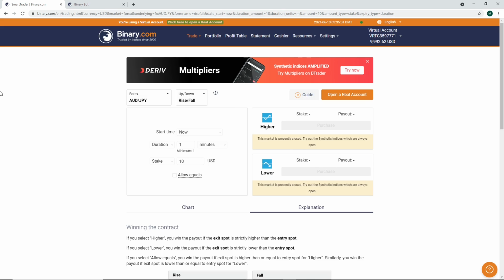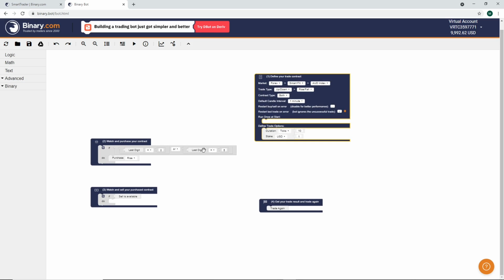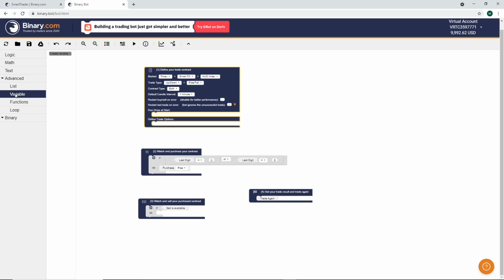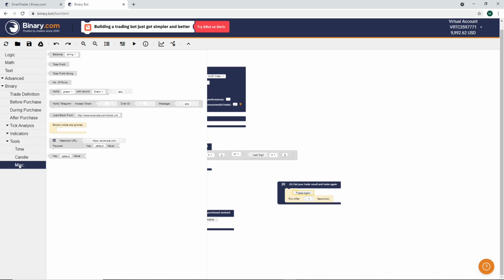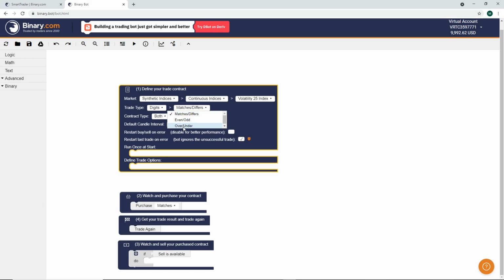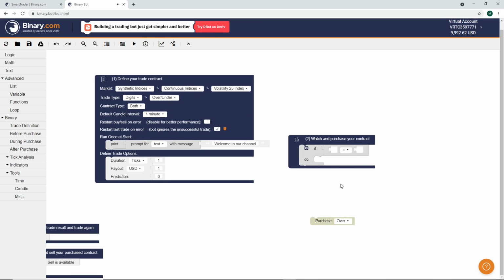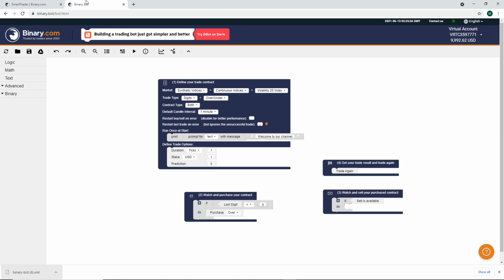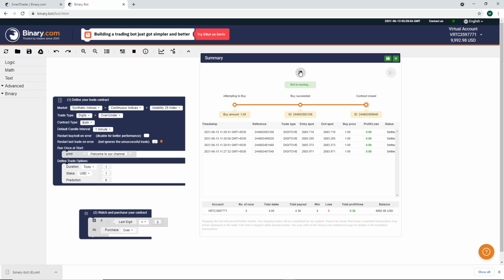How to create Binary.com Trading bot from basics this is not an investment advice